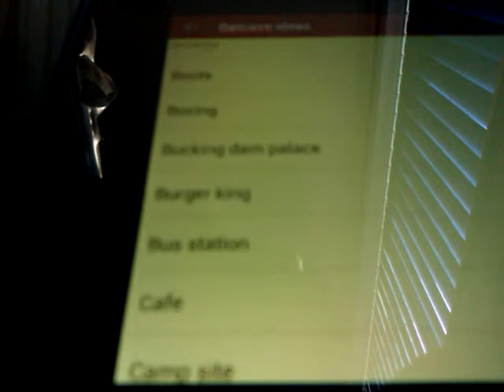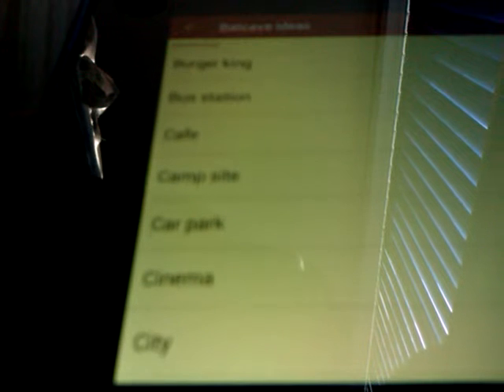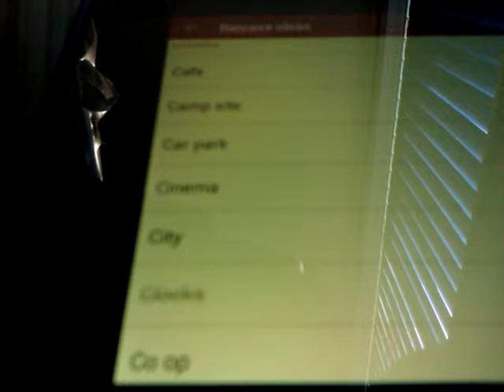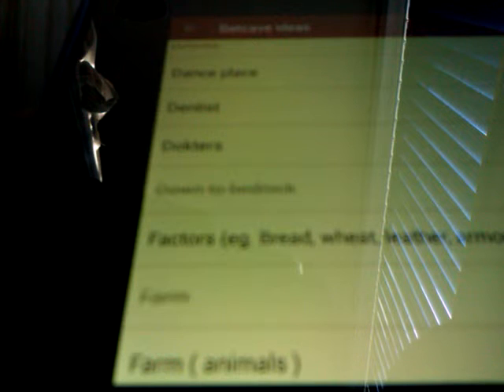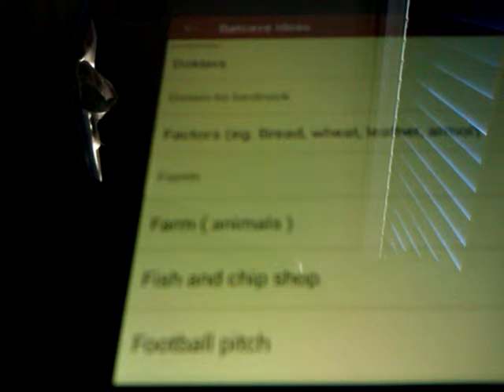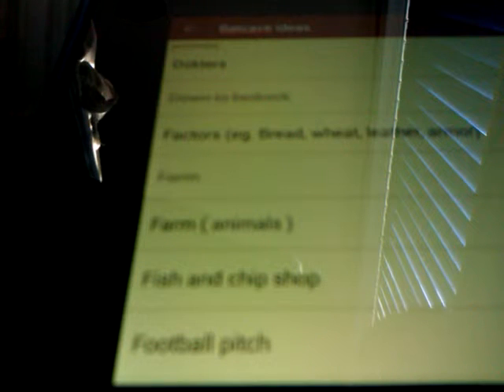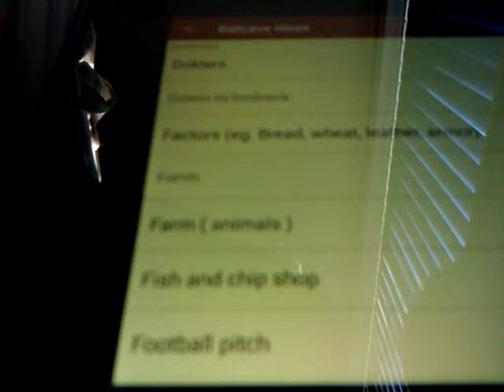Batcave: Ideas (You can join in)